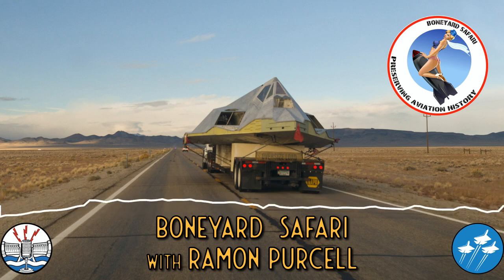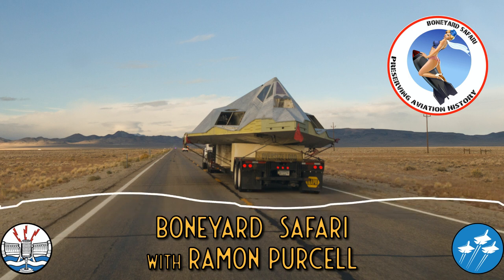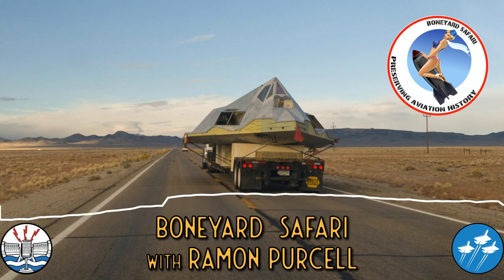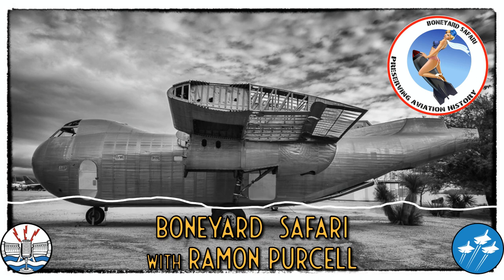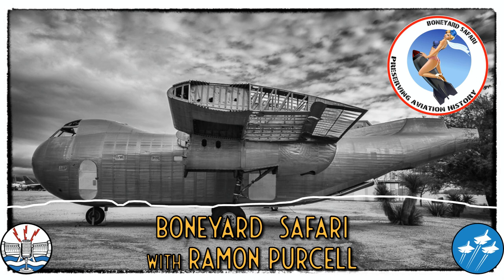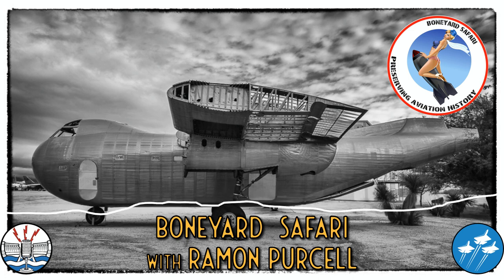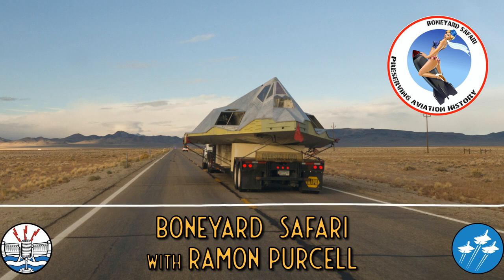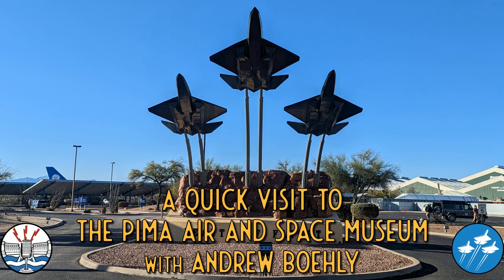Boneyard Safari with Ramon Purcell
Boneyard Safari is one of those outfits I had always followed but never thought I'd get the chance to meet anyone from. Well, the trip to Arizona and the team at The Pima Air and Space Museum changed all that. While I was there, I got to spend time with Ramon Purcell, Boneyard Safari's founder and Director of Photography. If you followed the F-117A Stealth Fighter's move to the Pima Air and Space Museum or B-52H 61-009 "Damage Inc. II"'s 9-day 1,407-mile from Davis Monthan AFB's boneyard to Oklahoma City, you know Ramon's work.

We sat down to discuss how he got into this game, the intricacies of photographing and moving aircraft, and greasing the wheels of locals as a massive aircraft crawled through their town. Our chat was a lot of fun and we have more in the pipeline too.

Fancy becoming a Damcasteer? Join from just £3+VAT a month to get ad-free episodes, chat with Matt and grab some merch. for more info.